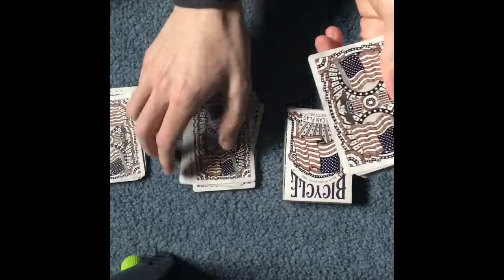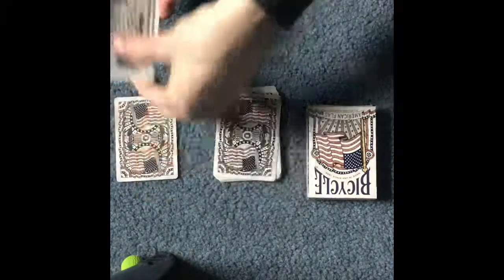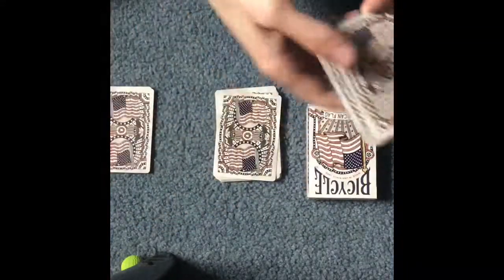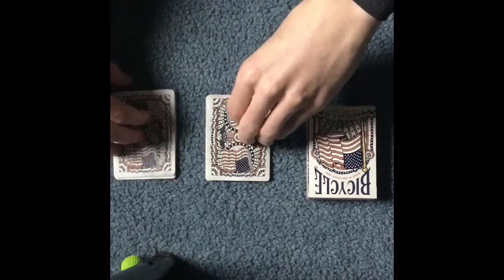MAGIC CARD TRICKS: “THE BEST PREDICTION CARD TRICK!” 🔮 (EASY & MIND BLOWING)